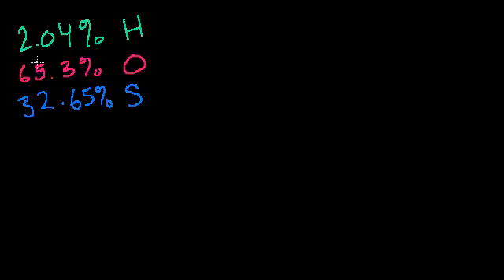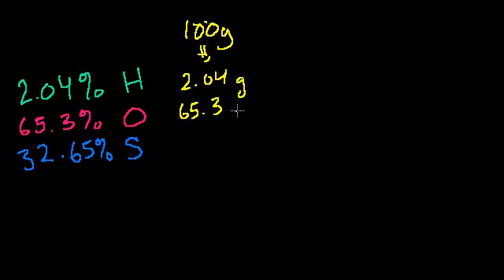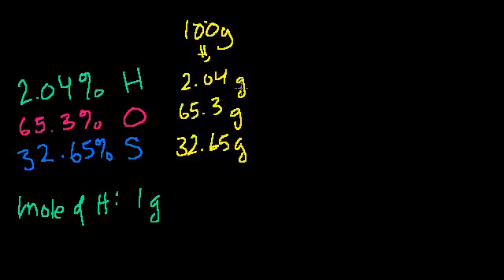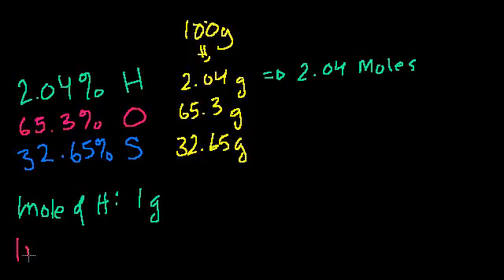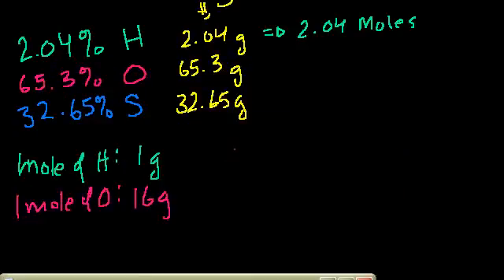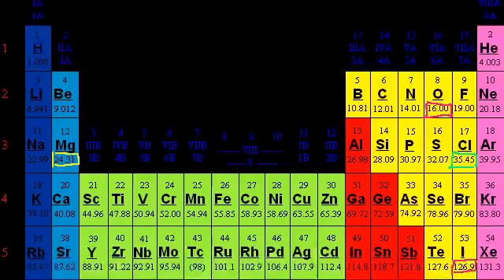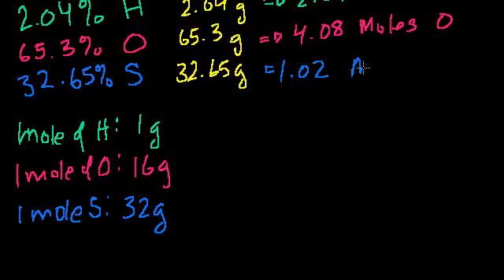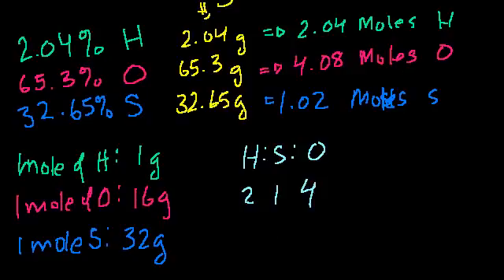Another mass composition problem | Homeworks.ng